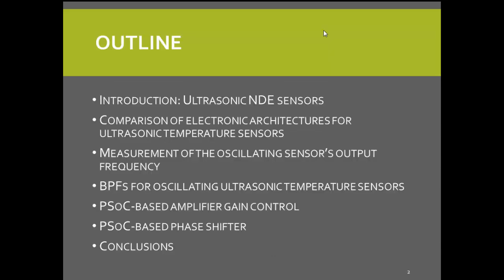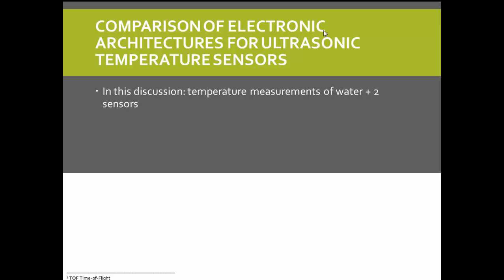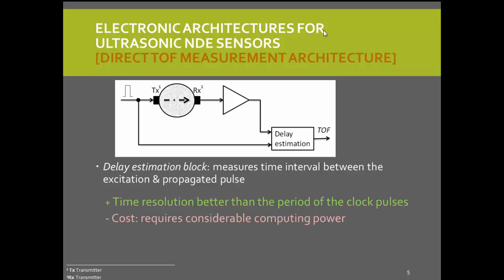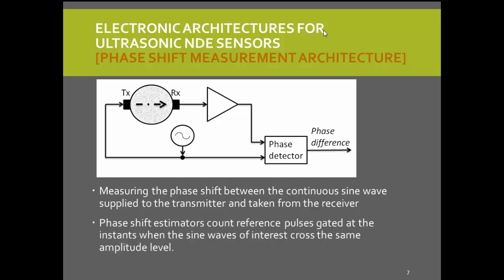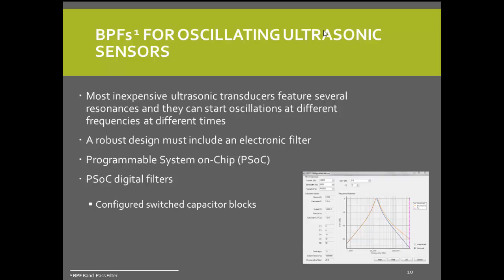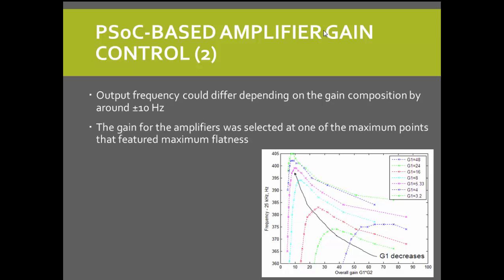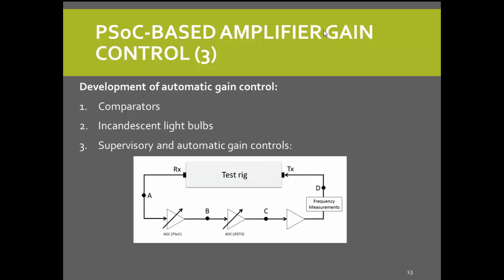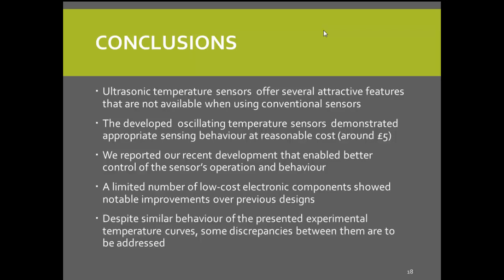Experimental Evaluation of Ultrasonic Oscillating Temperature Sensors (UOTS)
Title: Experimental evaluation of ultrasonic oscillating temperature sensors (UOTS) under cyclically changing temperatures

Abstract: In contrast to most conventional temperature sensors, which need to come to thermal equilibrium with the medium of interest to report its temperature, UOTS interrogate the medium based on the propagation speed of ultrasound, and will return temperature data that are “averaged” for the complete ultrasound pathway. It has been demonstrated that UOTS can provide consistent high-resolution temperature readings under steadily decreasing temperatures using inexpensive ultrasonic transducers and low cost electronic instrumentation.

Authors: Anas Hashmi, Alexander N. Kalashnikov, Roger A. Light